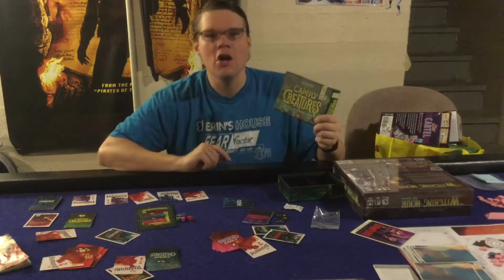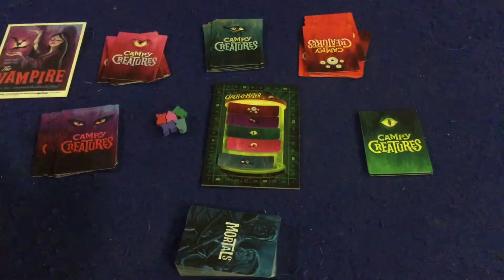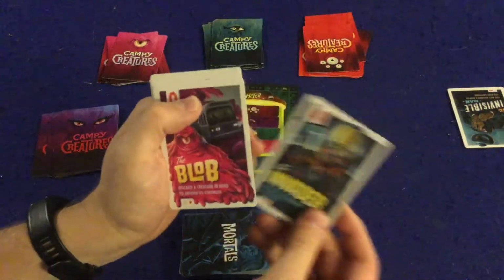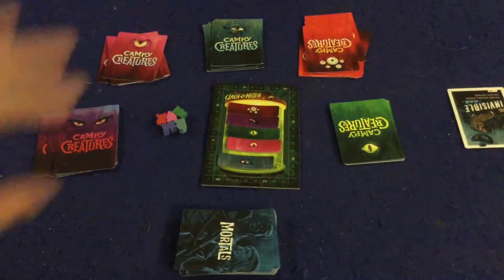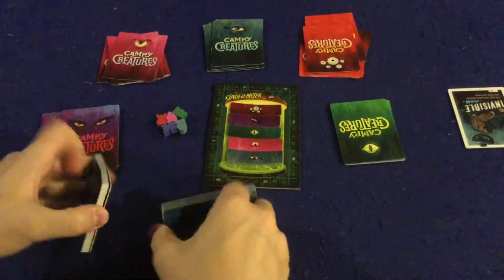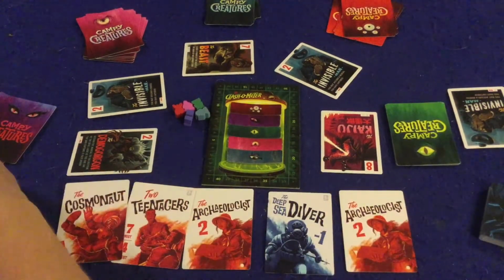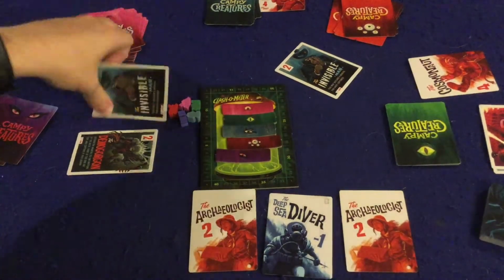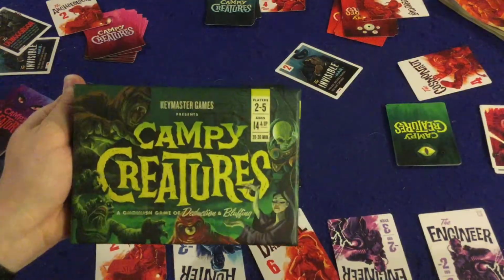Bower's Game Corner: Campy Creatures Review